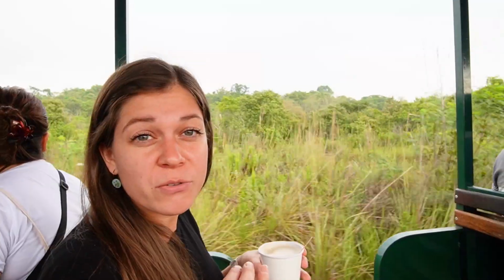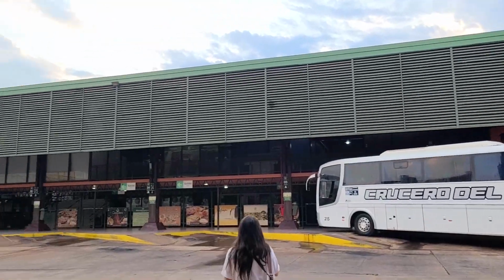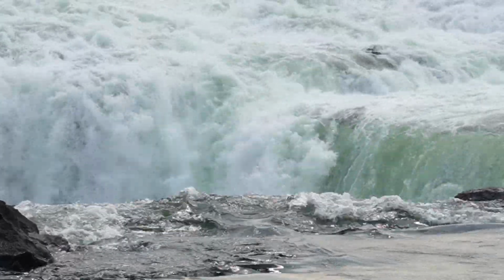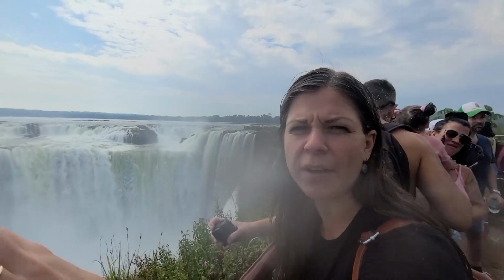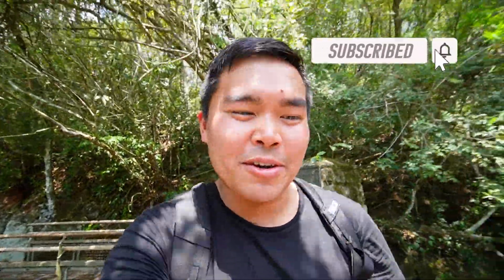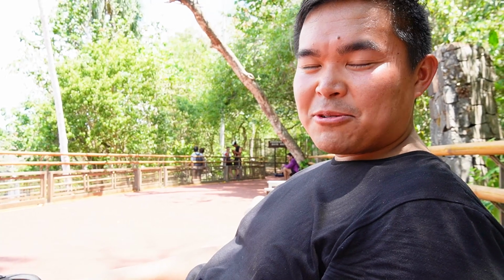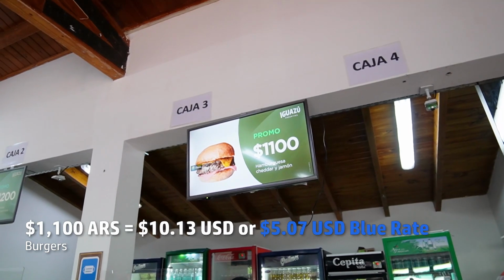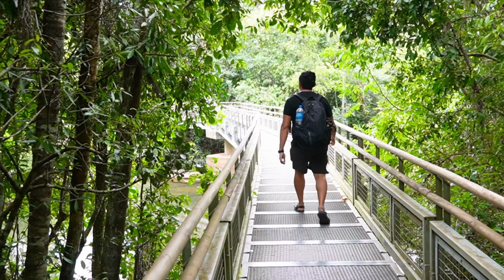GUIDE FOR VISITING IGUAZU FALLS // ARGENTINA TRAVEL VLOG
Our second stop on our travels in South America is to Iguazu Falls in Argentina - the biggest waterfall system in the world! We had such a blast exploring Iguazu Falls from the Argentina side while sharing tips, advice, and information so you can easily plan your own visit to Iguazu Falls. Our first stop during the day is to the infamous Garganta del Diablo (Devil's Throat) where we get the best aerial view of the falls while also getting awfully wet! The views of the falls from the lower and upper circuit were equally as incredible, with so many incredible spots to see the falls from.

If you are interested in know what the cost of visiting Iguazu Falls is, if visiting Iguazu Falls is worth it, what to do at Iguazu Falls and Iguazu National Park, and want to know our thoughts on Argentina vs. Brazil Iguazu Falls, then please enjoy this video! We packed it full of lots of useful information for anyone interested in visiting this incredible (almost) natural wonder of the world.

We have many more adventures coming up in Latin America!

Sign up for our free newsletter for behind the scenes content and our travel plans

☕ Support Us ☕

If you enjoy our content and want to help us continue creating, we would be so grateful if you head over to buy us a coffee!

== Chapters ==
0:00 Welcome to Iguazu Falls!
1:06 Costs of Iguazu Falls and how to get here
4:14 Garganta del Diablo
7:00 How to see Iguazu Falls
7:56 Lower circuit views
10:13 Cheapin' out for lunch
11:22 Upper circuit views
12:58 Bloopers

Hey there! We are Nicole and Mico, full-time travel vloggers searching for adventures all around the globe. In March 2021 we quit our jobs, sold our belongings, and hopped on our first ever one-way flight leaving our home country Canada. We believe travel builds understanding that reaches across culture, language, and boundaries, and we want to share our experiences as we create connections all over the world. If you like learning about unique places, new cultures and different foods, then come follow our adventure as we explore all our beautiful planet has to offer.